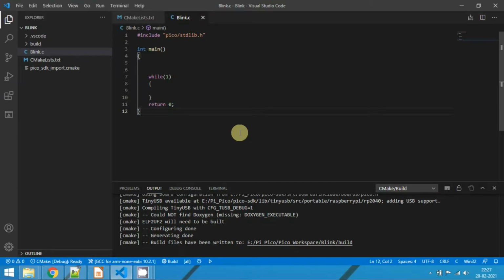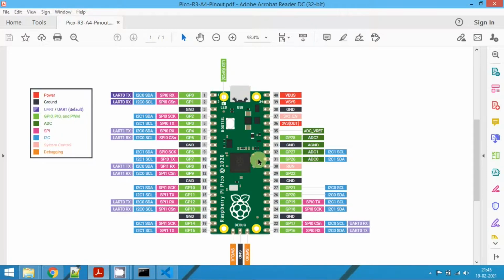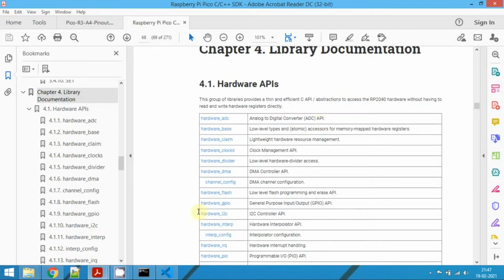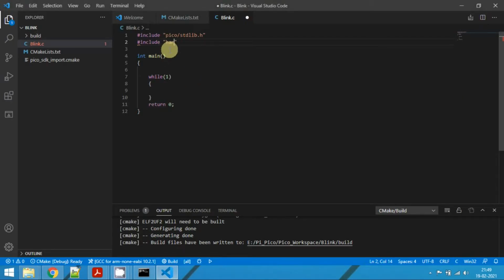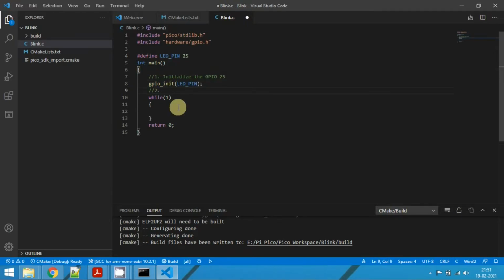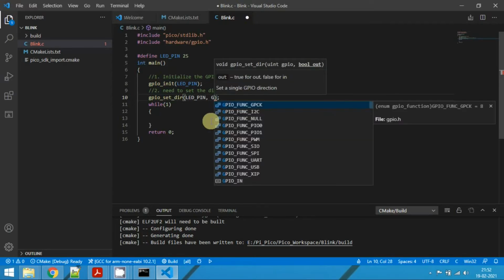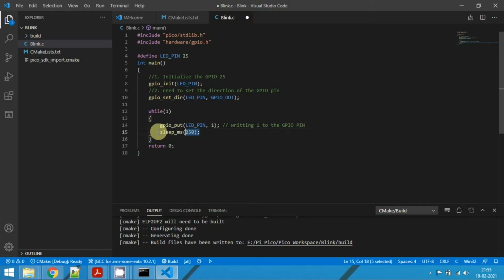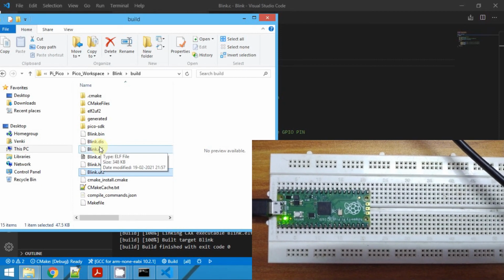Blink the on Board LED of Raspberry Pi Pico (Hello World)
This tutorial gives overview of C/C++ SDK provided by the Raspberry Pi and the functions related to GPIO. And also provides basic introduction on how to write a simple code to blink the on board LED which is connected
to GP25 on the Raspberry Pi Pico with a delay of 250ms.